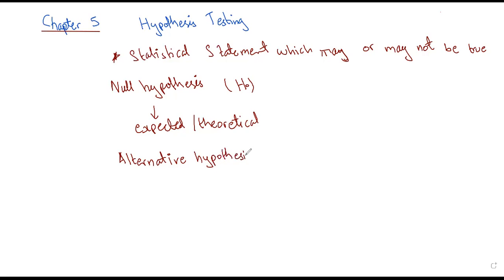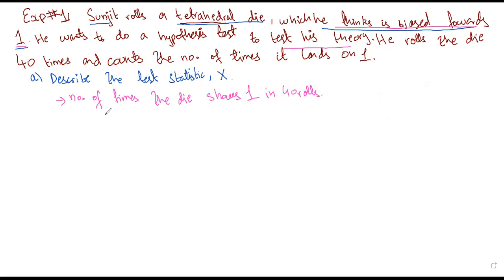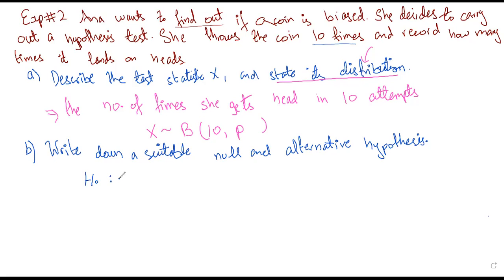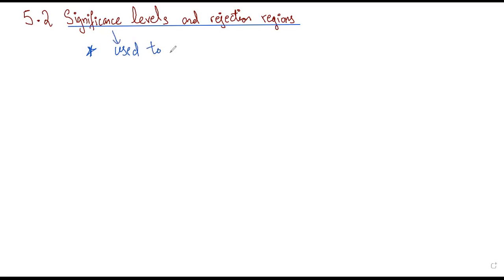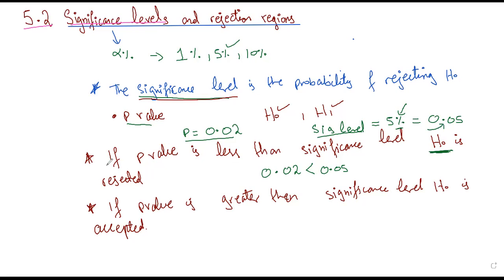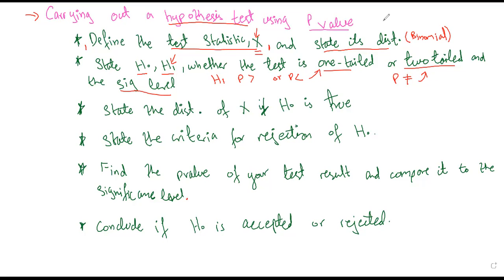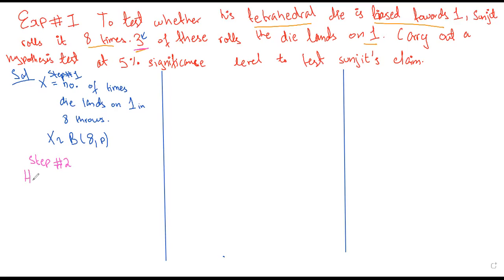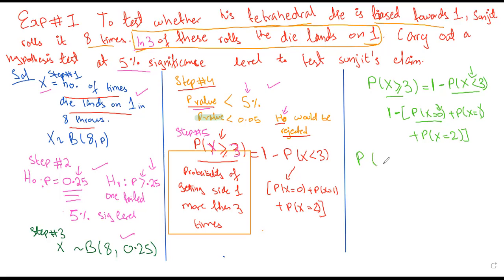11 Jan 2022 - A2 Statistics - Significance Level - Hypothesis Testing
11 Jan 2022 - A2 Statistics - Significance Level - Hypothesis Testing